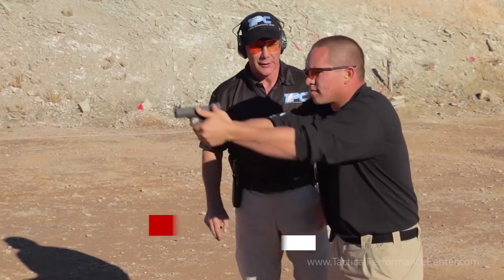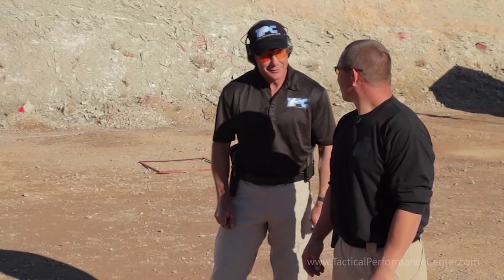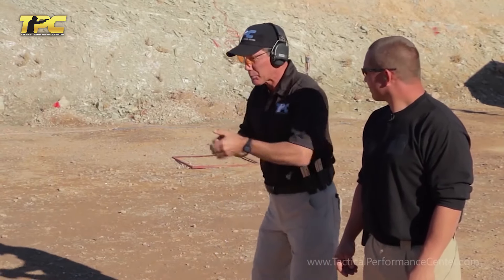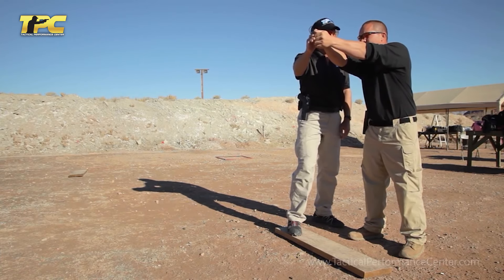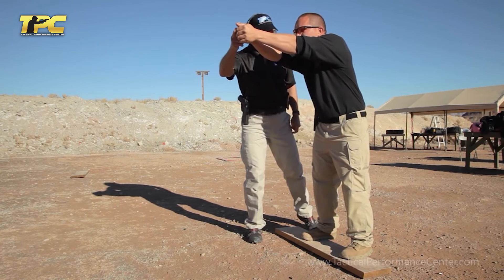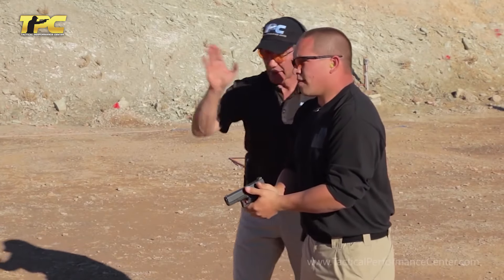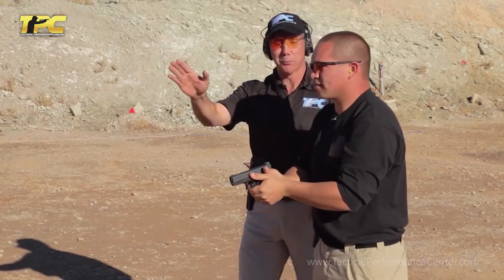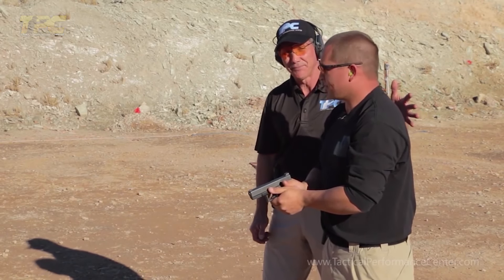Ron Avery Reveals How to Bring Balance in Your Shooting Stance! Shoot as a Pro with the Board Drill!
Shooting Stance Balance – putting the Center of Gravity (CG) in the right spot for body control when shooting, counterstrikes, or maintaining control of recoil while in unconventional positions.

By leaning forward with the whole body towards the balls of our feet, we are using gravity to create a positive counterforce to recoil energy. Now the gun has to lift the body against gravity and you can put more energy towards the target without exerting muscle energy. This helps absorb recoil energy and return the gun back to the target faster.